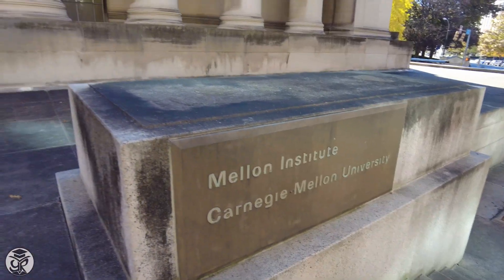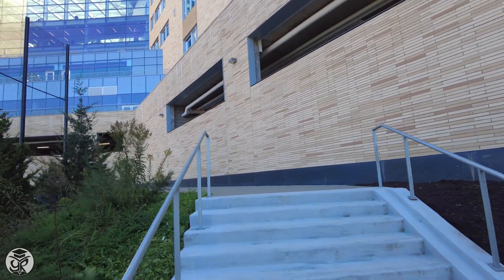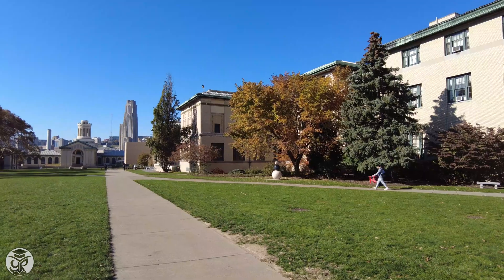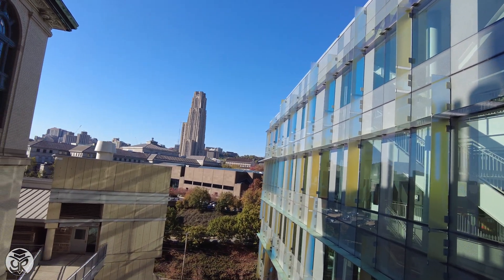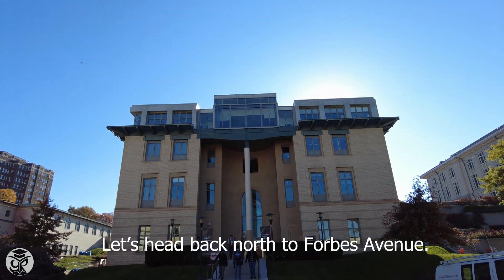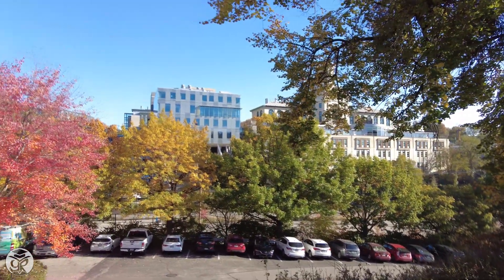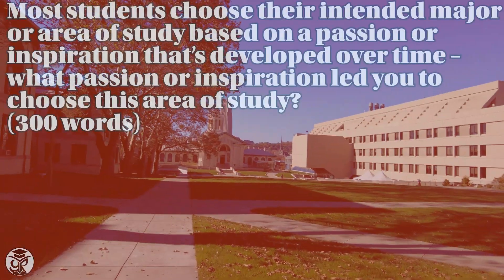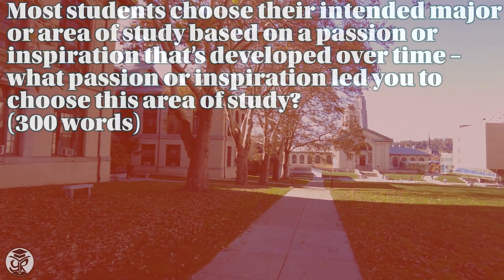Carnegie Mellon University Tour [4K] + Admissions Tips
Join us on a beautiful tour through Carnegie Mellon University while discussing how to gain admittance to CMU!

Founded in Pittsburgh in 1900, CMU has been an innovator across engineering, technology, and the arts for the past century. From its status as a global tech hub to its renowned musical theater, CMU is a powerhouse across its various colleges: the College of Engineering, College of Fine Arts, Dietrich College of Humanities and Social Sciences, School of Computer Science, Tepper School of Business, and others.

Special thanks to Rajeev Vishwamitra for making this video possible!

Chapters:
0:00 Intro
0:16 Mellon Institute and SEI
0:29 The Rez and Tepper School of Business
1:02 The Lot and Morewood
1:41 The Cut
2:46 The Mall
3:42 Dorms and Gesling Stadium
4:16 Margaret Morrison Street and The Hill
4:38 Along Forbes Avenue
5:16 Off Campus
5:26 Key Points
6:16 First Essay Prompt: "Why CMU?"
7:36 Second Essay Prompt: "Why Major?"
8:37 Third Essay Prompt: "Anything Else?"

The opinions provided in this video are based off of results I have had while working with students in the past, but this is no indicator of future success in your individual case. As a result, I encourage you to supplement your school research by referencing the university website before making any decisions related to your college application.